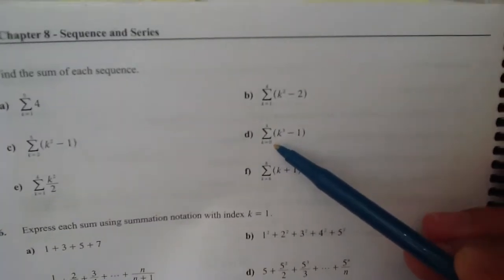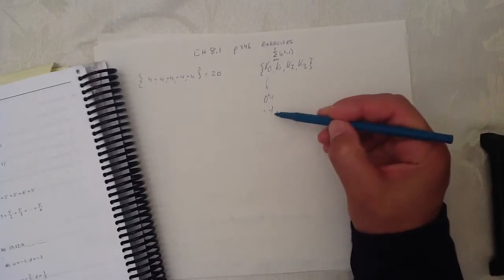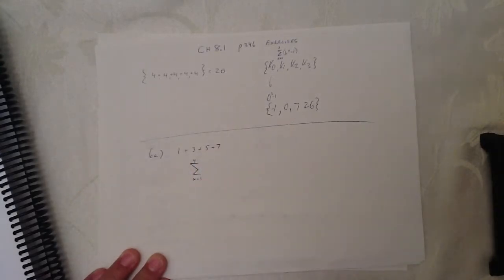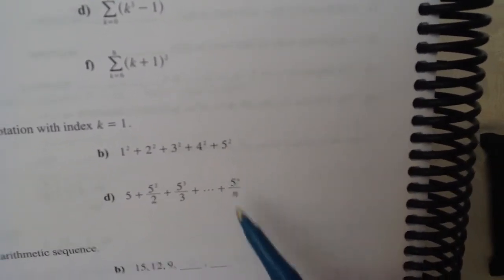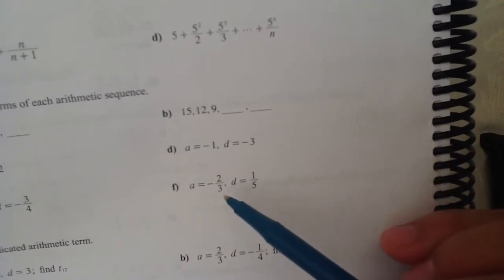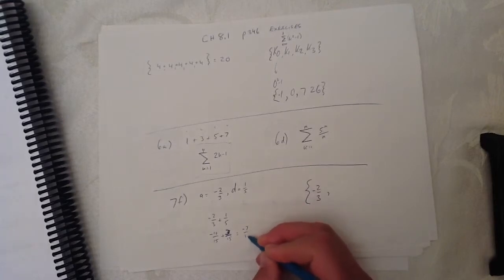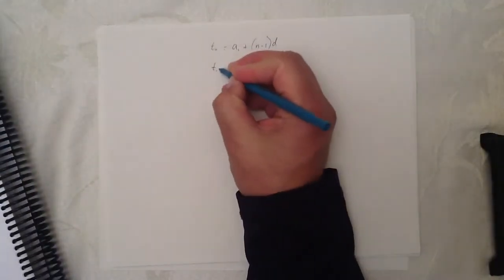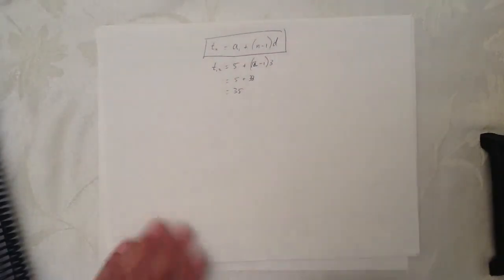8.1 p346 Ex 5 - 8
Application of Sigma notation (as shown on p342) and Arithmetic sequence exercises using the nth term formula (shown on page 343).